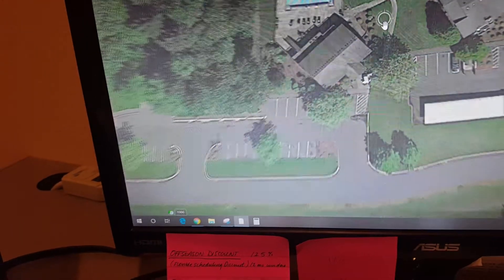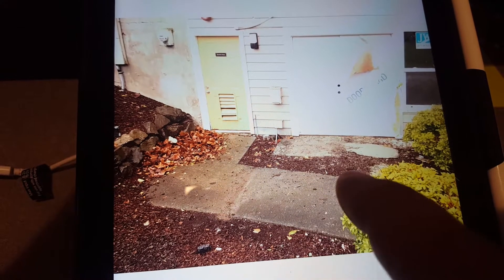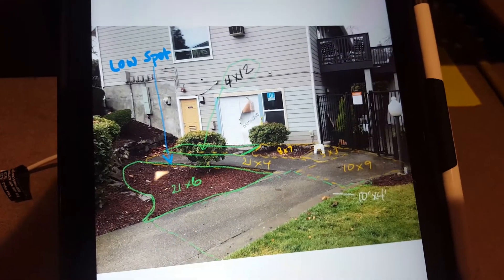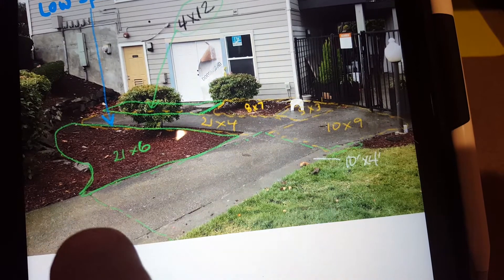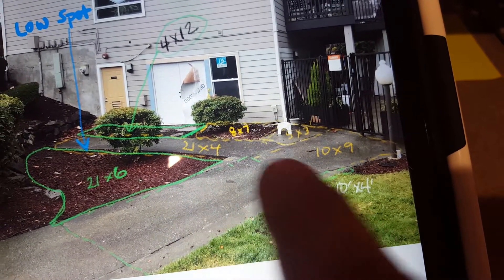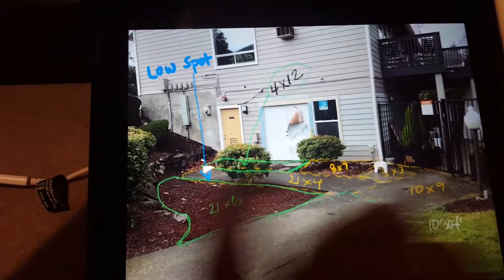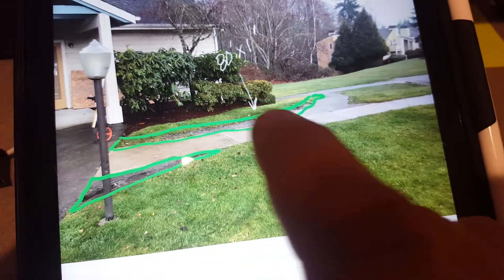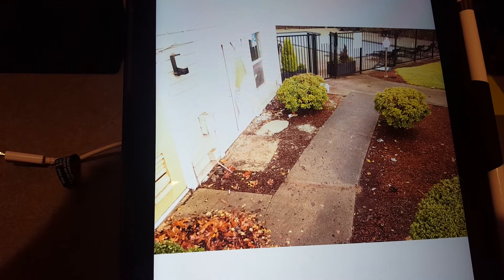20886_Video 3_Ballinger Commons Concrete Repair_C